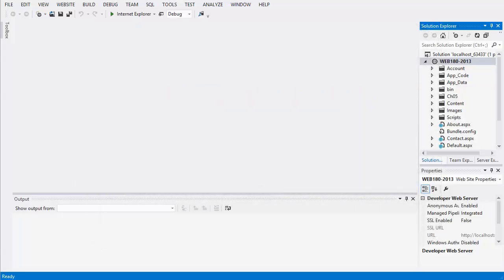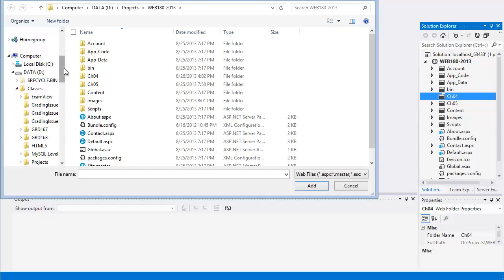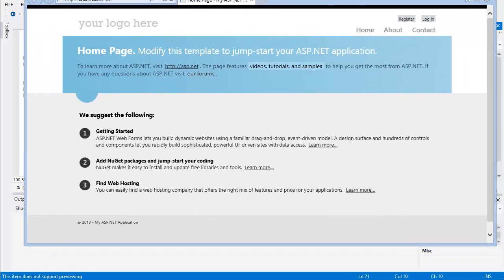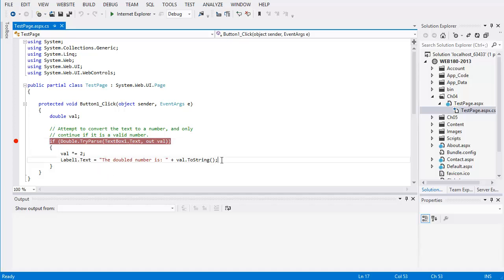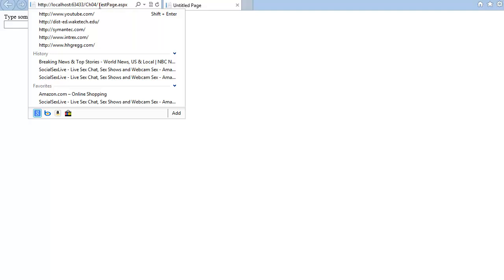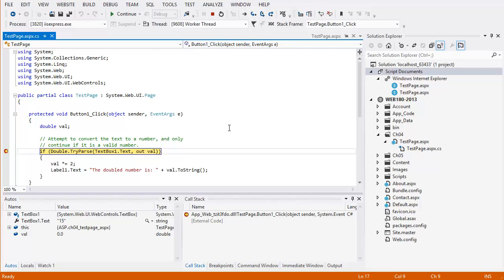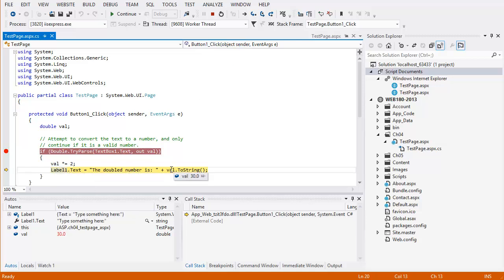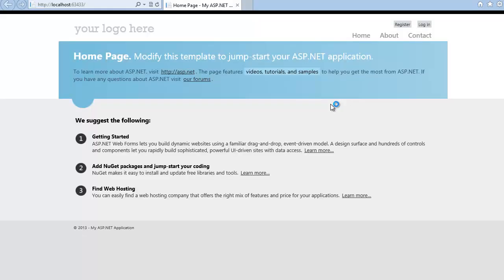Adding Files to a Project & Basic Debugging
This video explores some basics of how to add existing files to a website project as well as basic debugging.

[Video is based on material of Chapter 4 of MacDonald's Beginning ASP.NET 4.5 in C#]